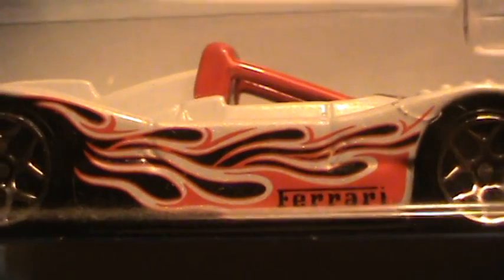Ferrari 333 SP- Ferrari heat